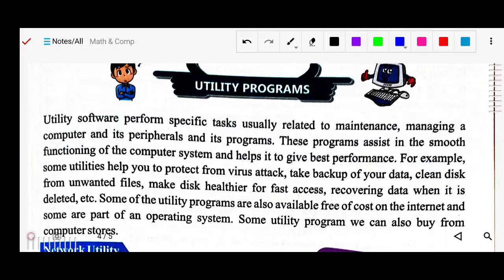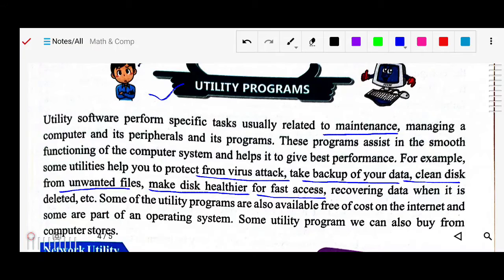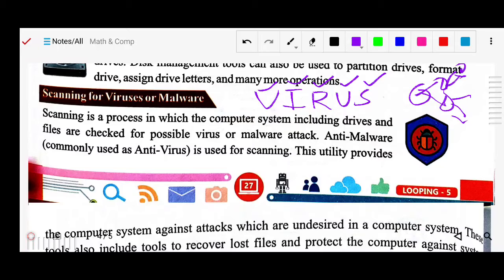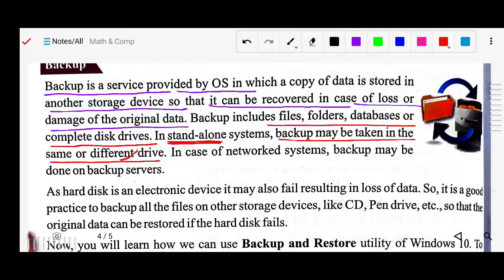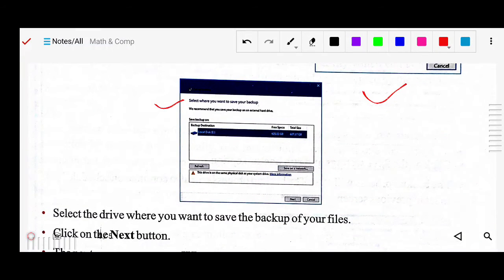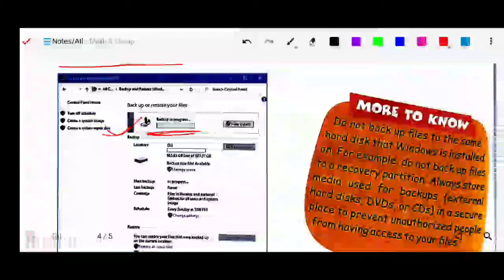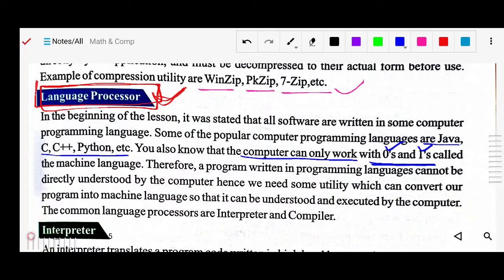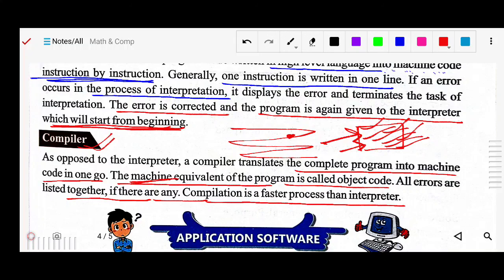Computer Class 5 Ch2 (Software and Its Types) Part2